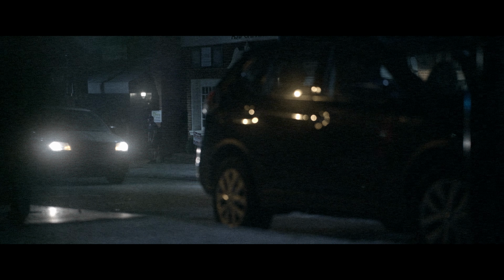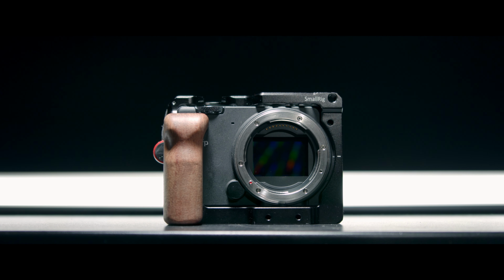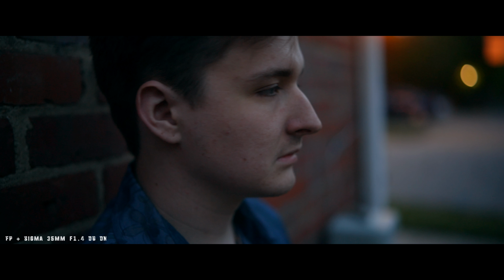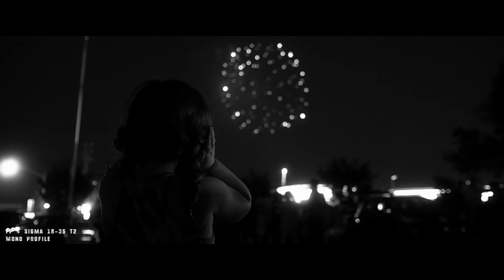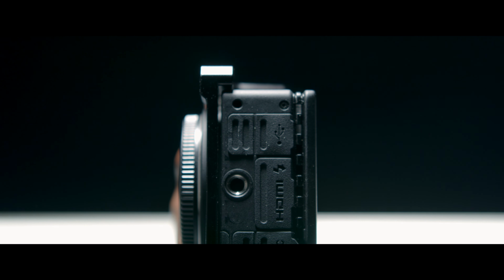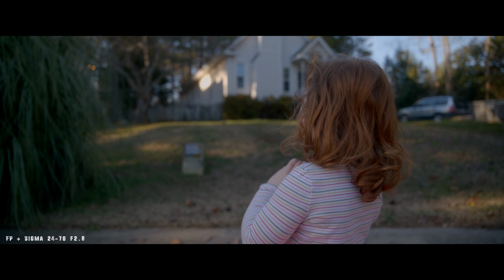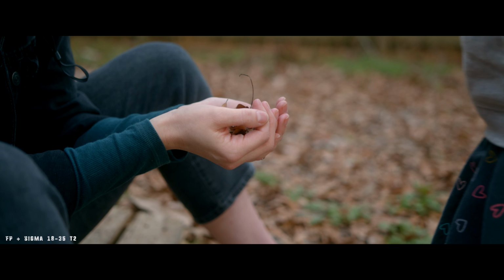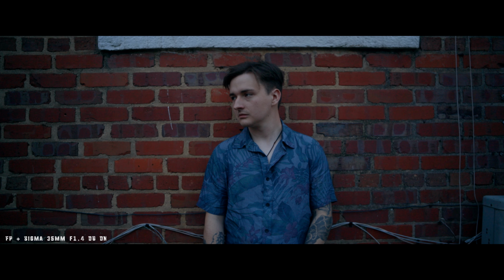My Long Term Sigma FP Review | Is it still worth it in 2021? Sigma FP Low Light + Helios 44-2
Today we are talking about the Sigma FP and if I would still recommend it in 2021!

If you want to buy the gear in this video:

Sigma FP

Sigma FP w/ 45mm f2.8

Sigma 18-35 f1.8

Sigma 24-70

Sigma 85mm f1.4 DG DN

My Gear:
Main Camera
B Cam Camera
Main Youtube Lens
B Cam Lens
Diffusion Filter

 lumix s5
panasonic s5
 davinci resolve 17
bmpcc 4k short film